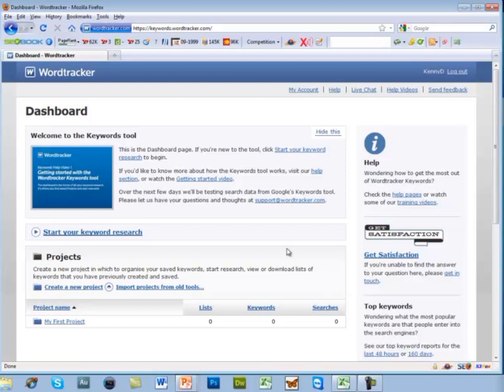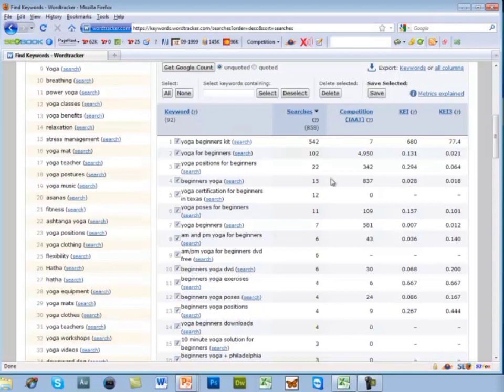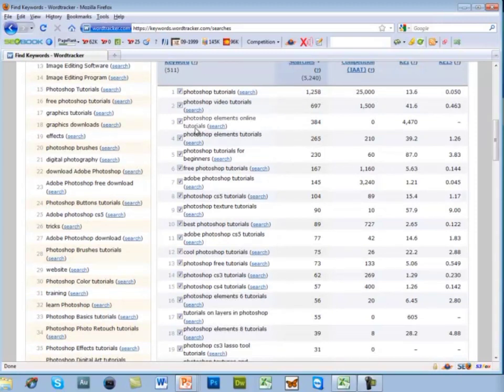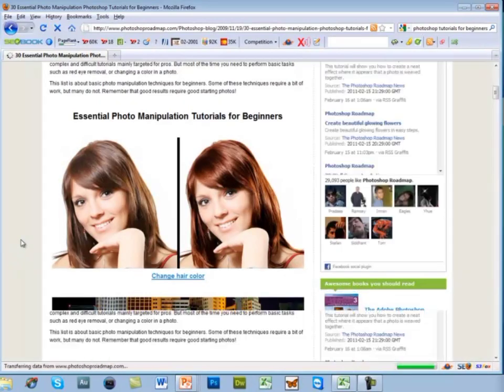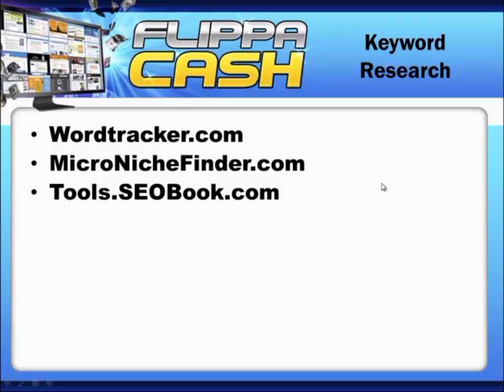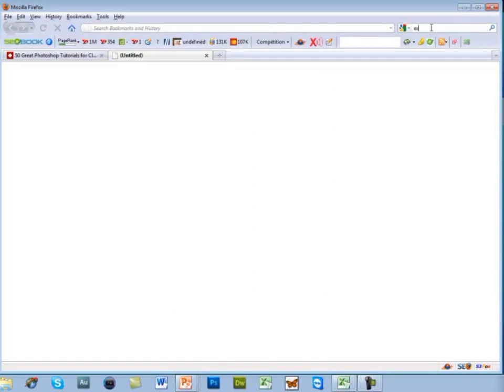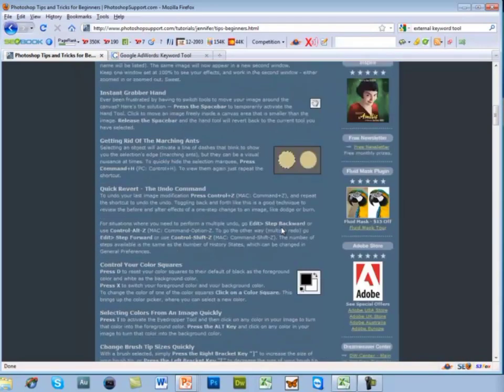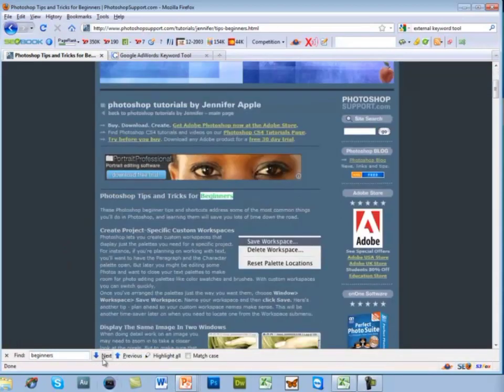Flippa Cash ( course part 3) 2023